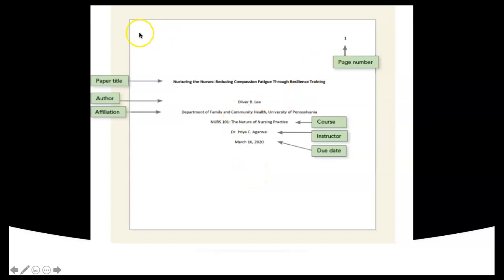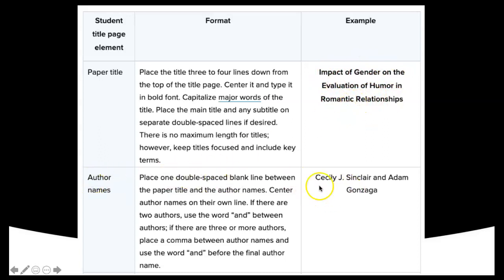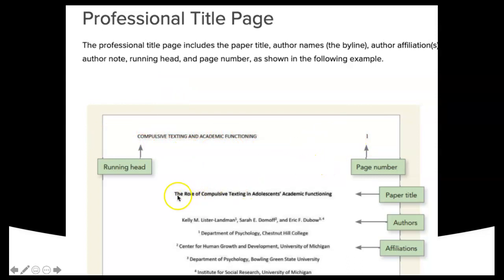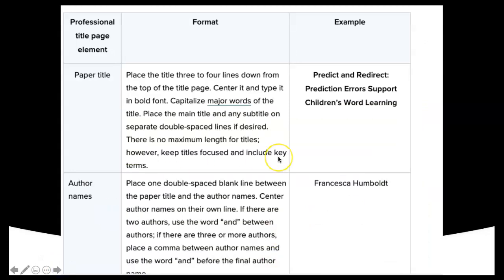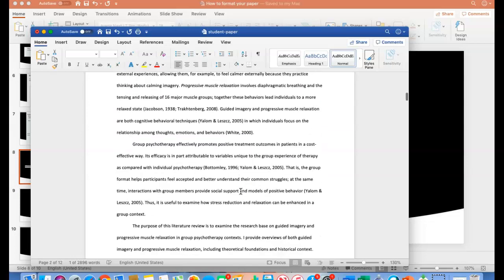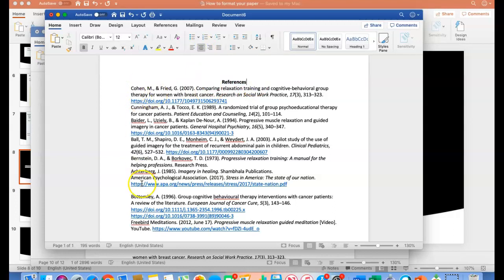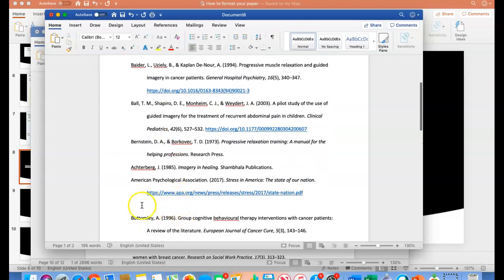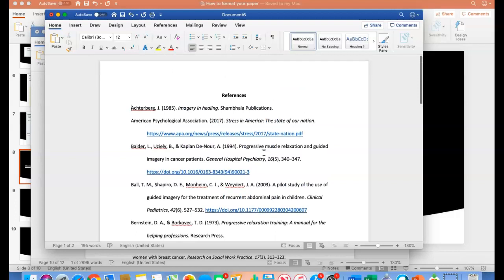APA Title Page and References Set up/ APA 7th Edition.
This video details the difference between student paper and professional paper setup. It also touches upon how to set up the references in the Hanging indent and how to Alphabetize your sources.